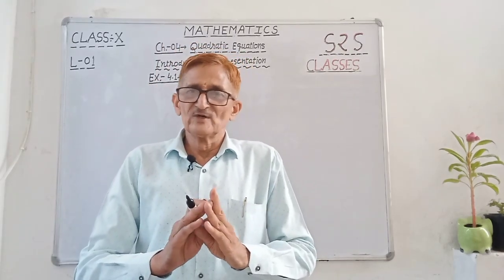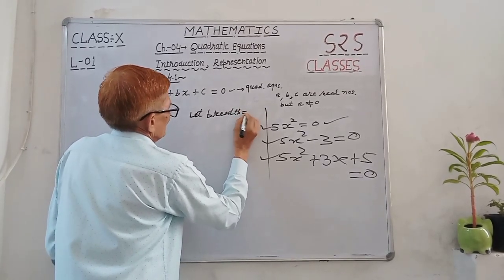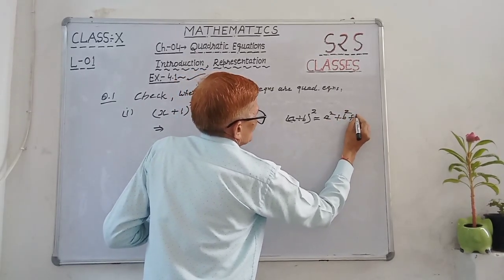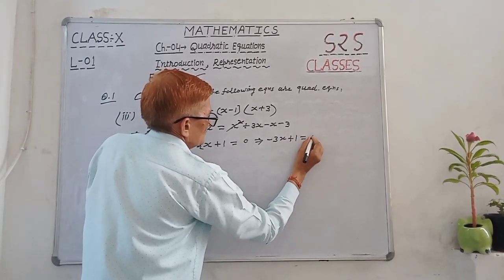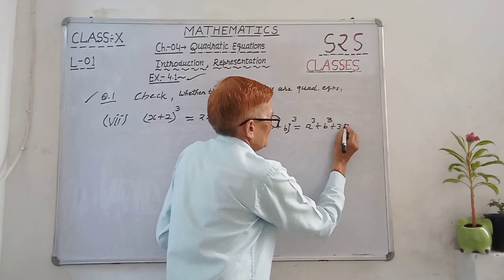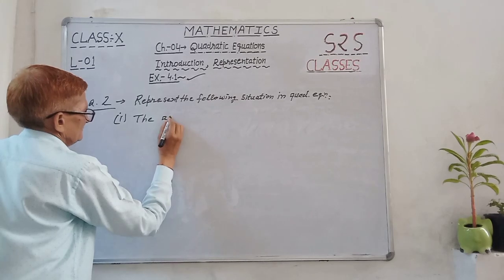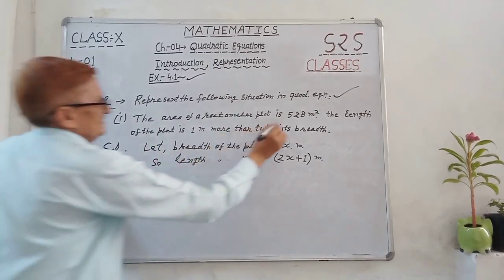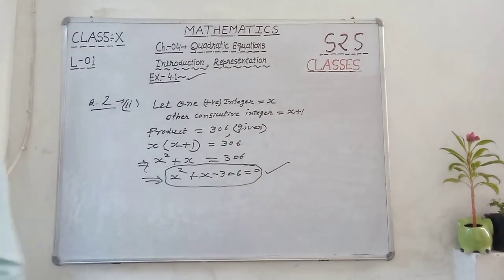QUADRATIC EQUATIONS | L-01 | CLASS 10 | INTRODUCTION | EX. 4.1 Q. 1,2 | द्विघात समीकरण कैसे हल करें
QUADRATIC EQUATIONS | L-01 | CLASS 10 | INTRODUCTION | EX. 4.1 Q. 1,2 | द्विघात समीकरण कैसे हल करें @s2smathsclasses

🔴🤝Hello Students. .

Welcome to Solve to Simplify Maths Classes X, XI, XII.

class 10
cbse class 10 maths
introduction of quadratic equations maths class 10
class 10 maths chapter 4 representation of situations in the form of a quadratic equation
class 10 maths chapter 4 representation the statement in the quadratic equation
quadratic equations in class 10
class 10 maths ch. 4 ncert
कक्षा 10 गणित पाठ 4
introduction of quadratic equations class 10 questions
class 10 maths check the given equations are quadratic
situations questions , write in quadratic equations form class 10
representation of situations in the form of quadratic equations form of maths for class 10
standard form of a quadratic equation class 10
 representation of the situation in the form of quadratic equation
maths class 10 quadratic equations
class 10 maths representation of the situation in the form of a quadratic equation
ch 4 class 10 maths q. 1 ncert
द्विघात समीकरण कक्षा 10 गणित
ex 4.1 class 10 maths
द्विघात समीकरण का सूत्र
 प्रश्नावली 4.1 कक्षा 10 गणित
कक्षा 10 गणित प्रश्नावली 4.1 प्रश्न 1
कक्षा 10 गणित प्रश्नावली 4.1 प्रश्न 2
quadratic equation basic concepts class 10
formula of Quadratic Equation class 10
general formula of quadratic equation
class 10 Maths chapter 4 quadratic equation ex 4.1
Quadratic Equation class chapter 4
exercise 4.1
maths class 10 chapter 4 introduction

👍👍All The Best For Your Preparations.